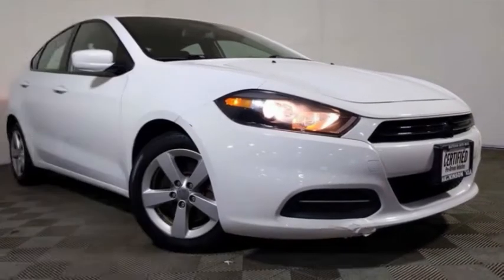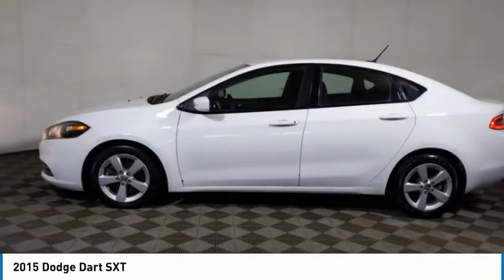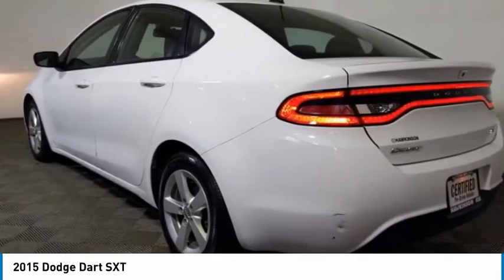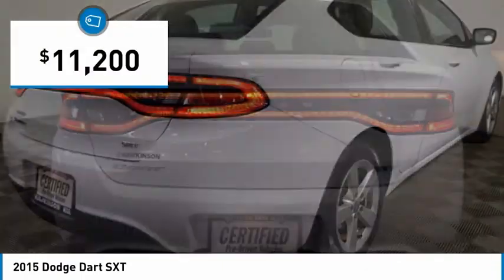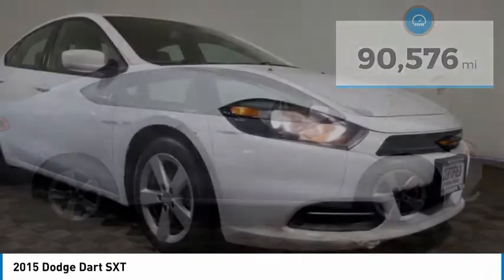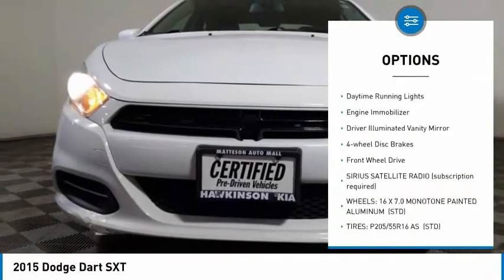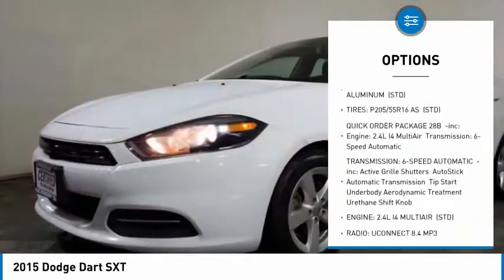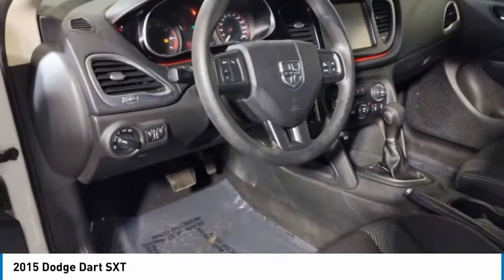2015 Dodge Dart TK11366A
2015 Dodge Dart SXT

2015 Dodge Dart SXT White Recent Arrival! *AUX/IPOD JACK*, **BACKUP CAMERA**, *BLUETOOTH*, *LOCAL TRADE*, *ONE OF A KIND*, *WILL NOT LAST*, *MUST GO!*. Odometer is 7725 miles below market average! 23/35 City/Highway MPGHi, this is Brandon Santoro, Sales Manager here at Hawkinson Nissan-Kia. I personally bought this vehicle myself. Great news, this vehicle comes with our No Worry Warranty! I make sure all of my pre-driven vehicles pass our 150pt Plus Inspection and the details are available for you to read. If my mechanic says that the vehicle needs tires or brakes, for example, then that's what the vehicle gets. Most dealers won't do this! The Hawkinson's have been in the car business since 1961. Our reputation is for low pricing and a hassle free buying experience. The Hawkinson's treat their employees and customers with dignity and respect. This is why I love working here. There is always a Hawkinson in the showroom to say hello and greet you! I hope to meet you soon. PLEASE call and allow our Internet Department to explain the Hawkinson Way. Our way, is considerate of your time, knowledgeable of our products and both a hassle-free and no pressure experience! In order to receive the Hawkinson online pricing customer(s) must apply for financing through Hawkinson Auto Group. Price does not include outside financing $995 Fee, dealer added options or taxes ,tags or dealer fees.Awards:* 2015 IIHS Top Safety Pick * 2015 KBB.com 10 Tech-Savviest Cars Under $20,000 * 2015 KBB.com 10 Best UberX CandidatesReviews:* The wide range of available models, cool styling, spacious interior and sporty driving experience combined with excellent safety ratings and cutting-edge technology make the compact Dodge Dart sedan an attractive (if frequently overlooked) choice in an extremely competitive segment. Source: KBB.com* Spacious cabin; excellent optional electronics interface; energetic acceleration with the 2.4-liter engine; top safety scores. Source: Edmunds* The 2015 Dodge Dart boasts performance-inspired exterior design that leverages world-class architecture of Alfa Romeo and infuses it with Dodge passion and design. Clean lines from nose to tail form its curvaceous silhouette. The unmistakable split crosshair grille accentuates a low, wide stance. The available full-width racetrack style LED taillamps make an aggressive statement. The interior has an intuitive, fluid layout designed to be both beautiful and ergonomic. It offers ambient lighting, refined soft-touch surfaces, accent stitching and tactile grains or available hand-wrapped protein vinyl surfacing. The Dodge Dart includes a number of available class-exclusive features, including seating, dual temperature control, and a 7-inch Thin Film Transistor (TFT) premium cluster display. Not only does the display deliver real-time information on performance, navigation and vehicle status, it truly comes alive with countless ways to reconfigure in full color and incredibly rich graphics. The 2015 Dodge Dart is tuned to deliver with the available Uconnect 8.4-inch touchscreen, featuring AM/FM/CD/MP3 and available SiriusXM Satellite Radio. Get up-to-the-minute weather, fuel prices, sports, and movie listings with available Garmin Navigation and SiriusXM Travel Link. Choose from a 2.0L 16-valve Tigershark four-cylinder engine, a 1.4L 16-valve intercooled Turbo with MultiAir, or a 16-valve 2.4L Tigershark MultiAir II four-cylinder engine. Along with 10 standard airbags, reactive front head restraints, and available features like Blind Spot Monitoring, and Rear Cross Path Detection, the 2015 Dodge Dart is among the safest vehicles in its class. Source: The Manufacturer SummaryFresh Unit! More Info coming or please call for details! Hawkinson Kia-Nissan has over 500 Google Reviews! Hawkinson Kia-Nissan is located in the Matteson Auto Mall. Easy access right off of I-57 & Rt. 30 At Hawkinson Nissan-Kia, we promise to roll the red